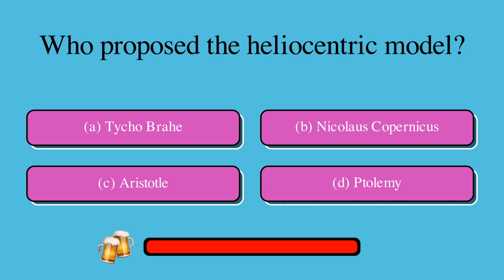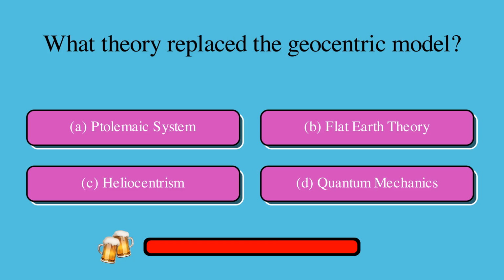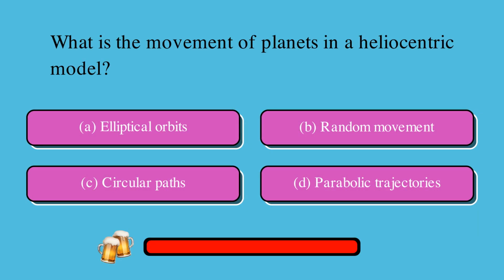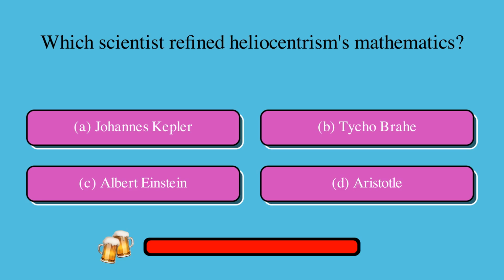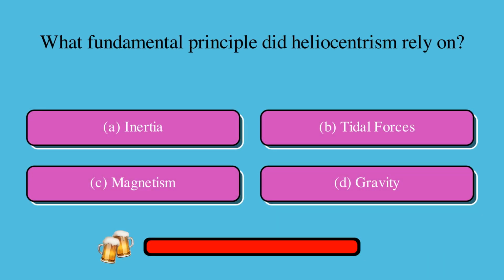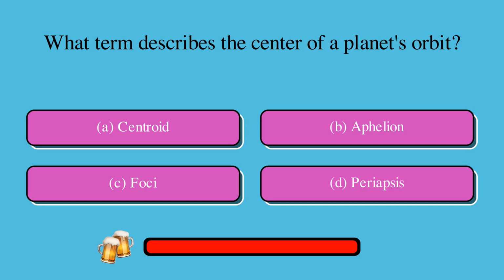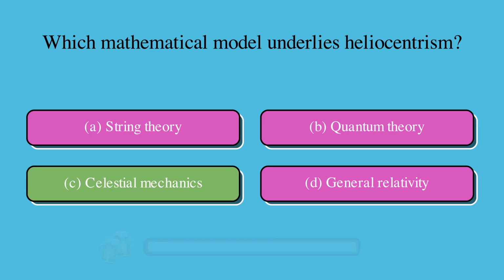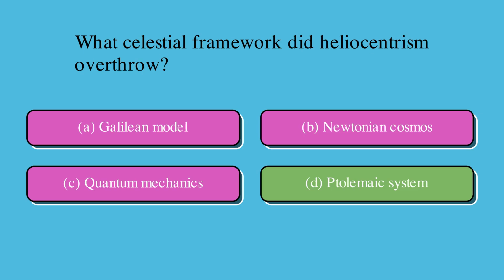Discover Heliocentrism 🌌: Test Your Knowledge with Fun Quizzes!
Unlock your knowledge of the cosmos with our latest trivia video on Heliocentrism! Have you ever wondered who proposed the heliocentric model? Or what theory replaced the geocentric model? Join us as we dive deep into fascinating questions like: Who is known for the laws of motion? What is the movement of planets in a heliocentric model? And which scientist refined heliocentrism's mathematics?

In this engaging trivia quiz, we cover a total of 10 thought-provoking questions that challenge your understanding of astronomy and physics. Discover the fundamental principles that drove heliocentrism, learn about the term that describes the center of a planet's orbit, and explore the mathematical models that underpin our understanding of celestial mechanics. Dive into the history of science as we discuss the celestial framework that heliocentrism overthrew.

All of our questions are brought to life with voice-over narration, making this trivia experience more accessible and enjoyable. Perfect for anyone looking to boost their general knowledge, our quiz format is ideal for trivia lovers, science enthusiasts, and curious minds alike!

Join us for this interactive journey and see how many questions you can answer correctly! We value your feedback—let us know in the comments how many you got right, whether you prefer easier or harder questions, and what trivia topics you'd love to see in future videos.